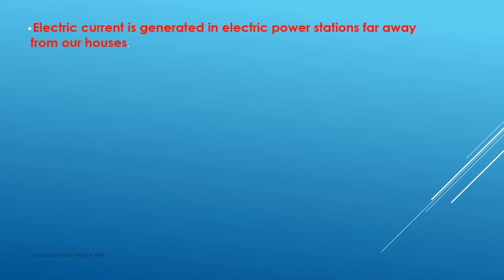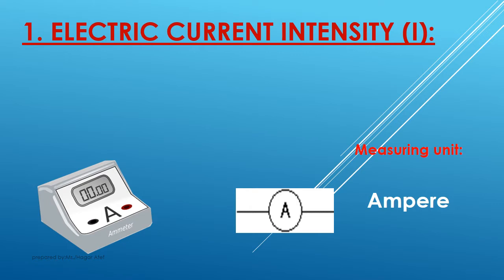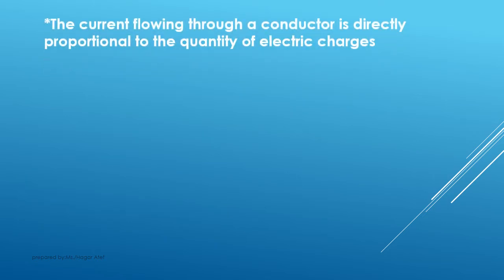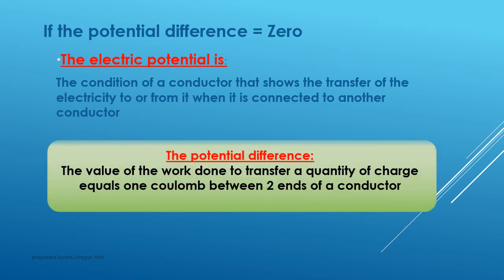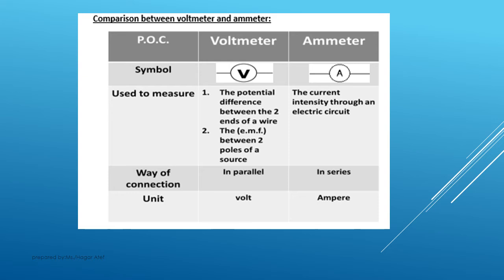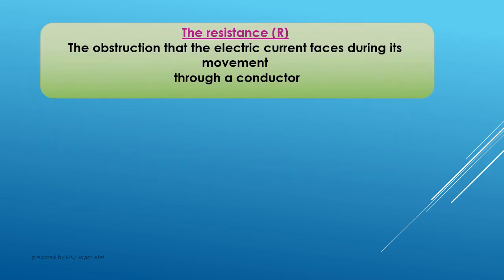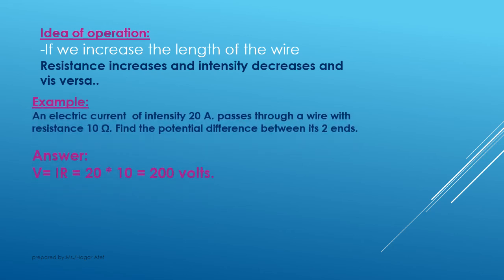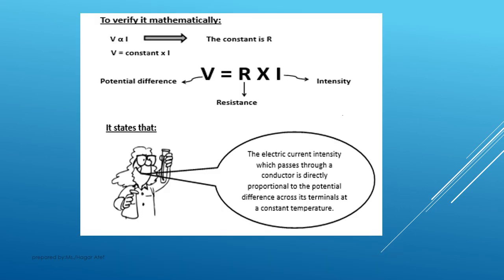The electric current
The flow of electric negative charges (electrons) in a conducting substance as a metal wire.